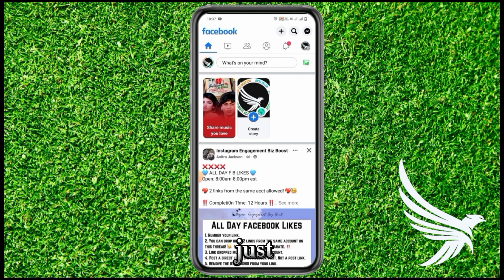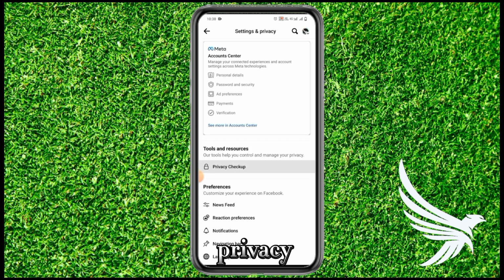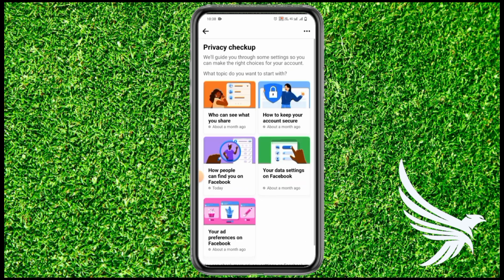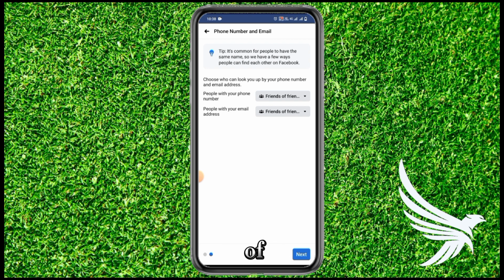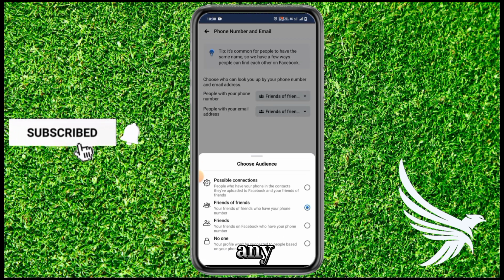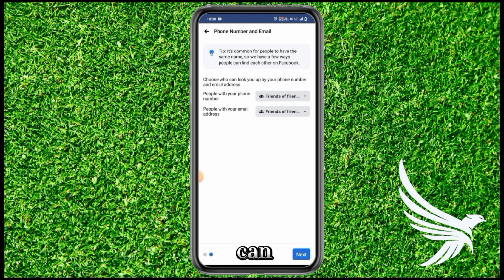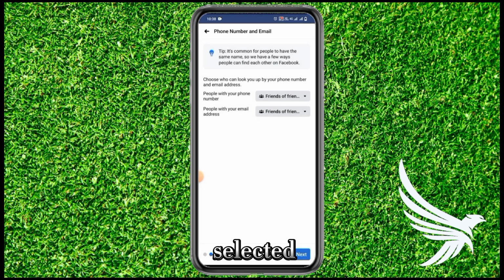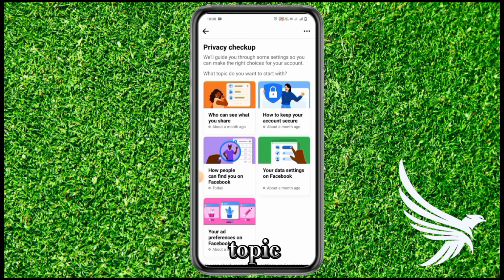How To Set Phone Number Visibility To Everyone On Facebook (Step-By-Step) | Stark Nace Guide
Hello Guys ! Do You Want To Set Phone Number Visibility To Everyone On Facebook. So Don't worry You are on the right place because @starknace is Here to help You, In this Video I will teach you how to Set Phone Number  Visibility To Everyone On Facebook.

facebook privacy comments and likes,
facebook no contacts to display,
call logs are not showing,
facebook search contacts by phone number,
how to see if someone is visiting your facebook profile,
how to know someone is visiting your profile in facebook,
facebook know who visited your profile,
how to see who's visiting your facebook,
find friends option missing in facebook,
how to look up phone numbers on facebook,
how to set who can see my friends on facebook,
how to show hide phone number in facebook,
facebook phone number not show,
how to stop someone seeing your profile on facebook,
how to see the number of facebook,
facetime phone number not showing,
facetime not showing on home screen,
facetime not showing in settings,
facetime contacts not showing,
facebook no one can see my profile,
why i can't add a person on facebook,
facebook profile picture public private,
facebook tag privacy settings,
fb public details not showing,
how to see the recent activity on facebook,
how to see whos been logging into your facebook,
facebook who can see my profile,
how to find out who is visiting my facebook profile,
facebook settings who can see my friends,
why is facetime greyed out in settings,
how to see who facebook searched you,
facebook hidden number show,
how to see how many visited my facebook profile,
how to find active users on facebook,
find my contacts on facebook,
facebook phone number height,
calling time not show number,
call information not showing on screen